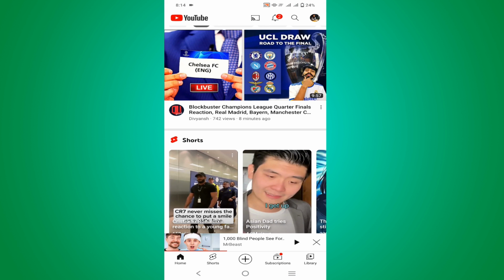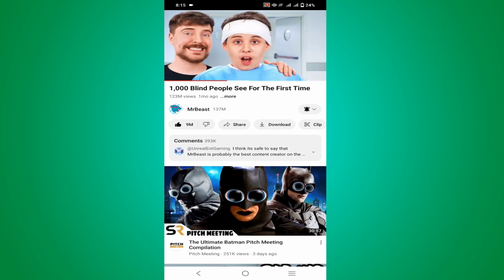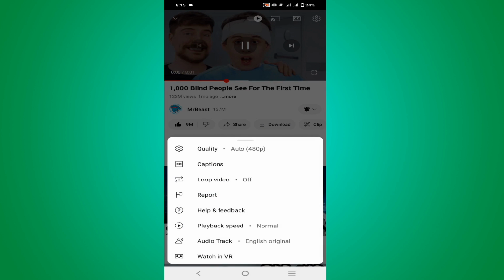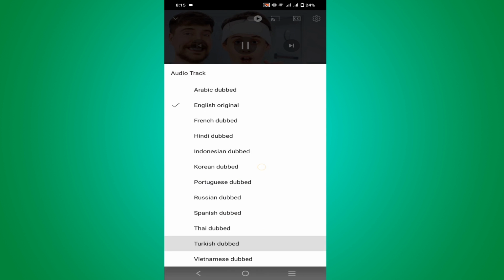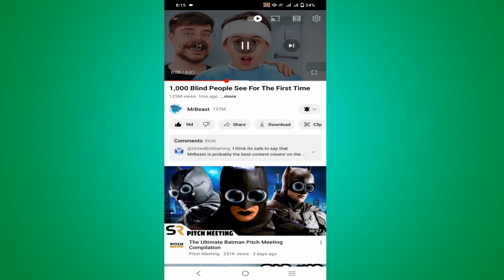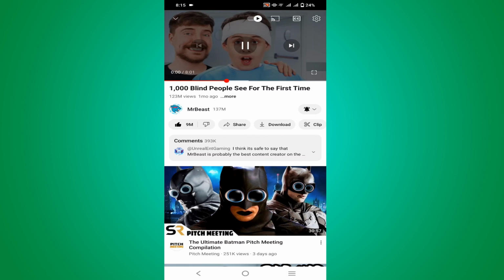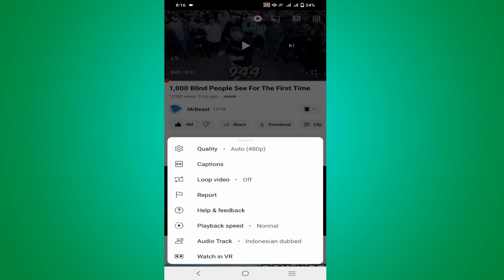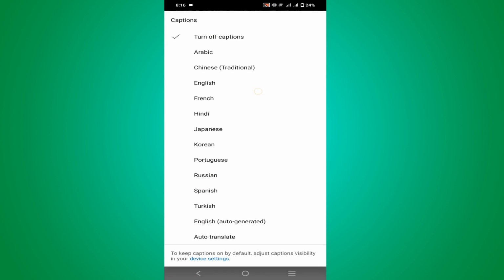How to Change Audio Language in Youtube Videos (2023) | Change youtube video language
Learn How to Change Audio Language in Youtube Videos
There is a new option to Change the video language in youtube video which is called audio track. now this is only availeable on Mr beast channel soon this update will be rolling out every channel .